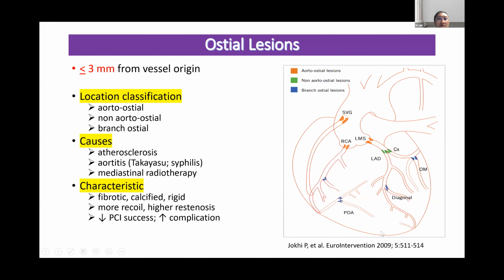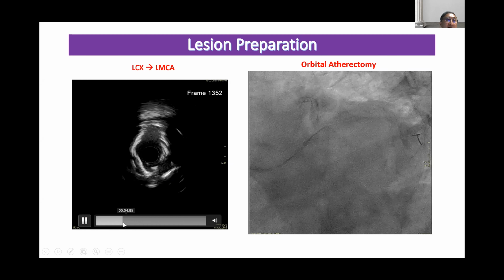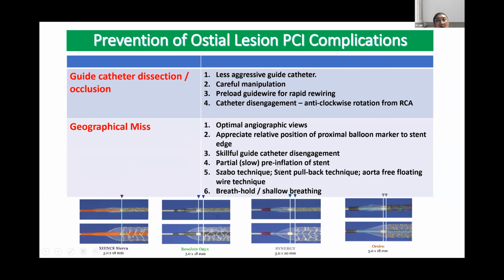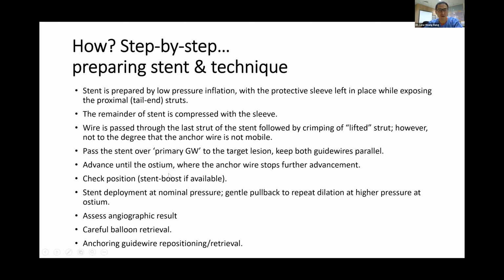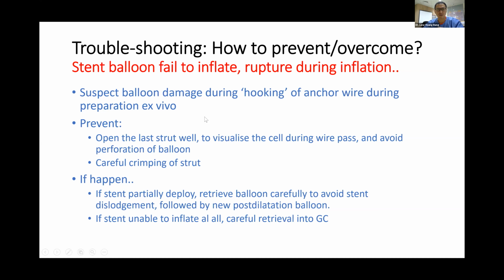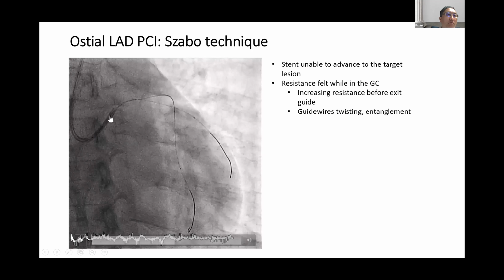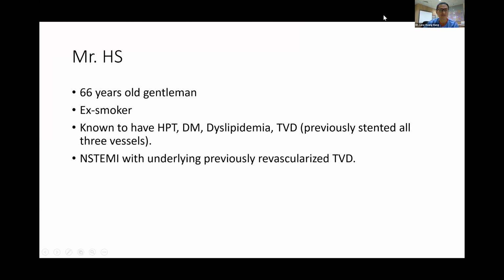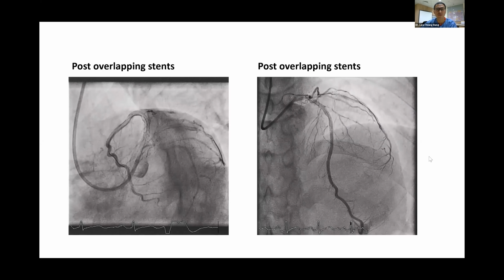Alvimedica Adacemy Webinar Replay Session 5 - Ostial Lesion